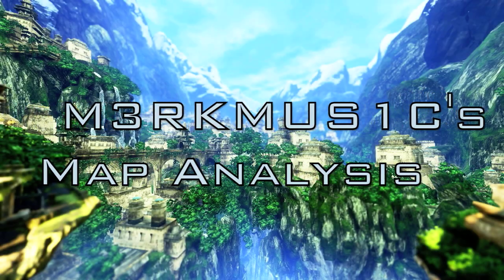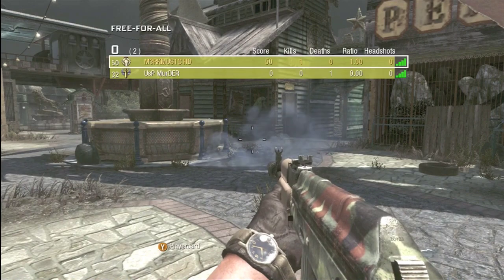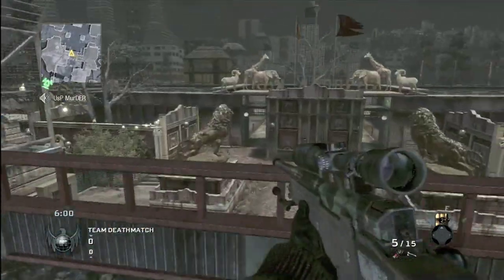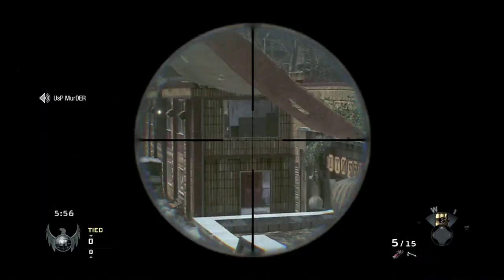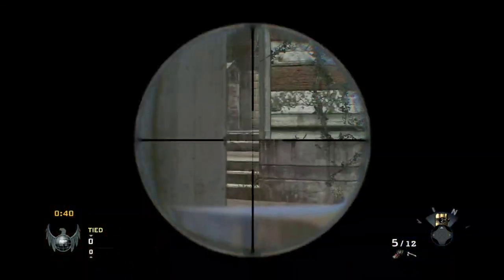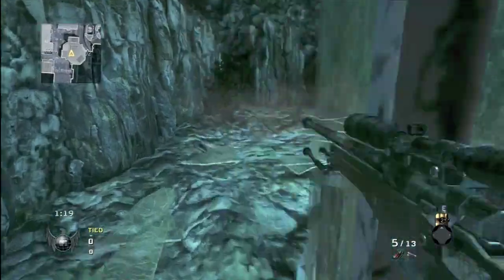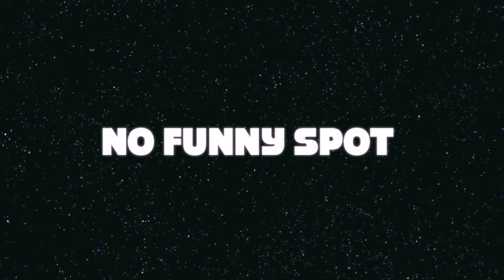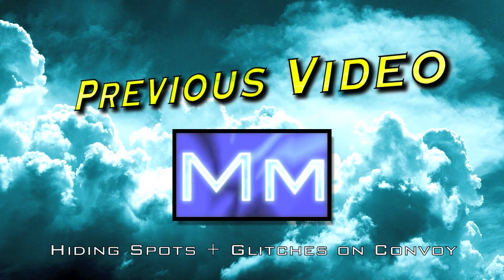Hiding Spots + Glitches + Secret Spots on Zoo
Hey guys, this is a video that will show you guys some hiding spots, a glitch, and some other stuff on the map. All the clips in this video were recorded on the map pack release date so keep that in mind, even though the upload date is the 5th.

Anyway, to do the glitch, you need to go where I was in the map and throw down any crate next to it. Jump in the crate and into the fountain and you should be nearly concealed. You can shoot enemies through this glitch, but they can shoot you, so be careful.

The rest of the spots and maneuvers are common map knowledge. I'd have to day I recommend assault rifles for this map because the engagements are mostly medium-range, meaning an SMG may not always be the best and unless you're comfortable sniping, sticking with an AR will be your best bet.

Killstreak help breakdown:

Recon - (Yes) Multi-level map, can be difficult to find enemies in buildings and obscure areas of the map.

Airstrike - (Maybe) Map is mostly open, however there are plenty of areas to take cover from airstrikes.

User-controlled - (Yes) Even though enemies can hide from a CG or Gunship, there are thin cover areas of certain buildings that can be shot through.

That's it for this map, I will have stockpile out tomorrow! Also, I have figured out the complete solution to getting the "Cast Ensemble" achievement. Me and my party failed to do the steps completely correct, but once we get it right and we get the achievement, I will do a step-by-step tutorial! :)